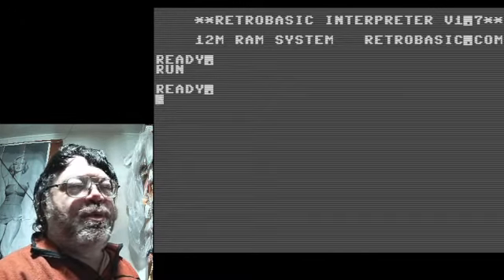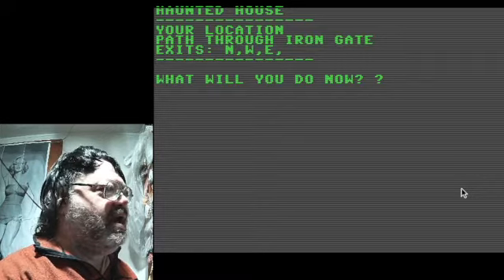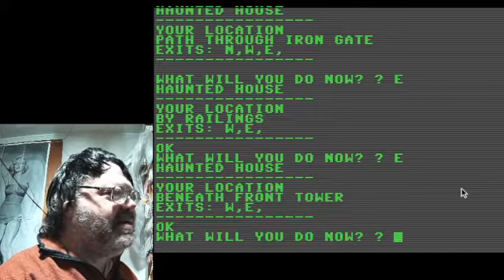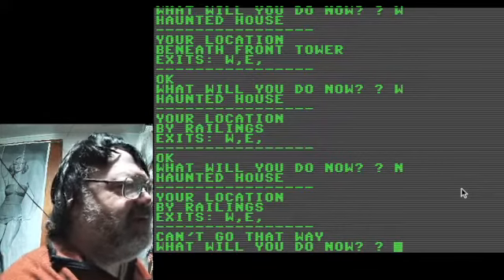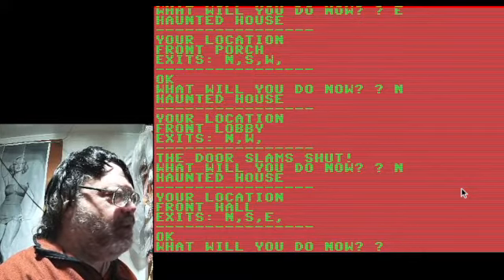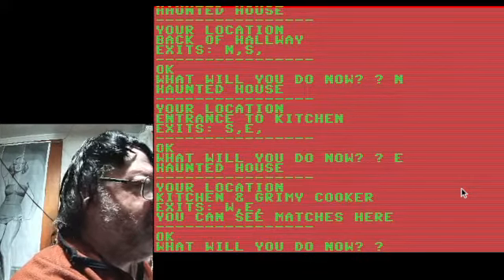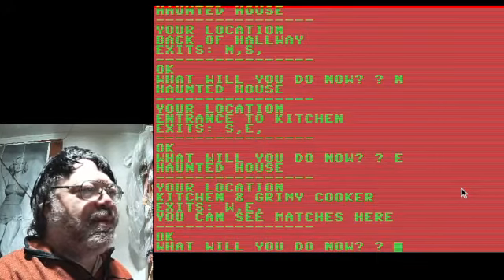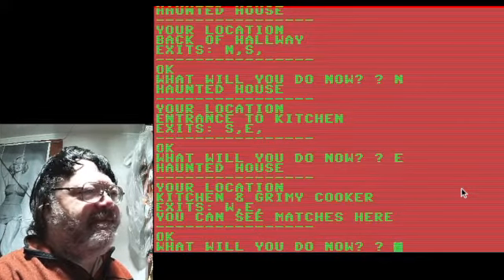Robert plays Haunted House V6 in retro-basic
This  is the classic game Haunted House
It is from late 70's... Back before they had invented
circles, I guess.

I have included the solution for the game..
A map exists, which I will post on my site

Retro-Basic.com

 Runs in Windows, but programmed in BASIC.

MY WEBSITE, AT THE MOMENT IS A LITTLE ROUGH, AS I JUST
STARTED IT.
I HAVE SOME FILES TO DOWNLOAD .. AND A HELP SECTION.

I WILL BE ADDING A FORUM SHORTLY.
SO..

AND THE SOURCE  .
you will need this source

Just Unzip the package
Go into the directory
 Double-click  toyE__ THE RED R..
and to run the game
TYPE  POKE36173,255

TO ALL , A HAPPY DAY,